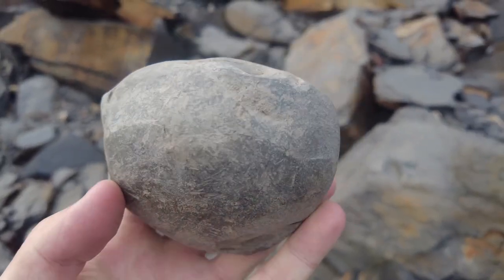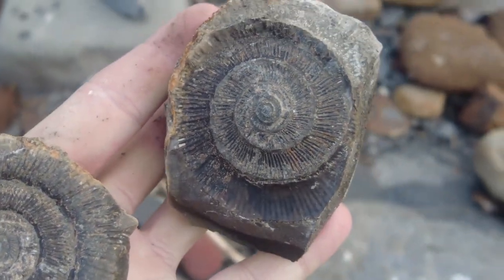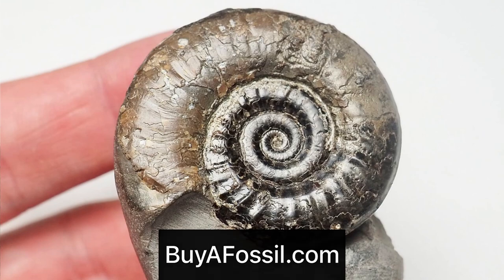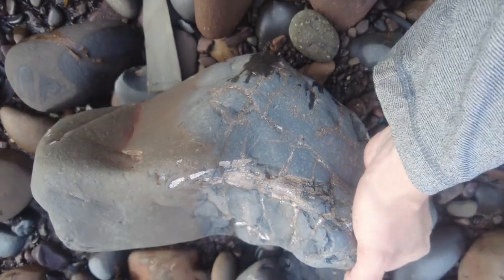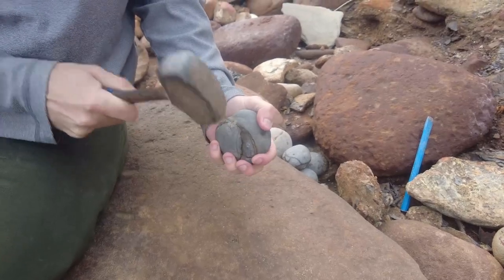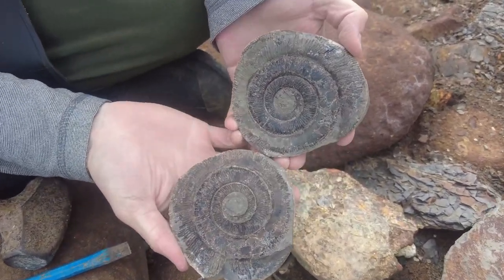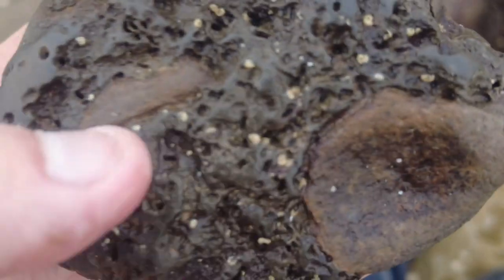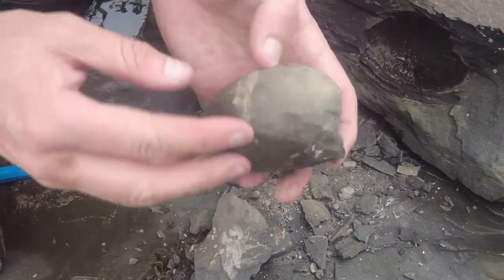Fossil Hunter Cracks Open Jurassic Ammonites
Join me on another fossil hunt. In todays video I head to my local beach looking for ammonites. I get a great haul of ammonites and even find some fossil marine reptile bone from an ichthyosaur. All of these fossils are from the Jurassic age and are 180 million years old. Hopefully you enjoy watching me find and crack open these fossils.

Hammers
Estwing 20-Ounce Mason Hammer (Great Starter Hammer)

Drone
DJI Mini 2